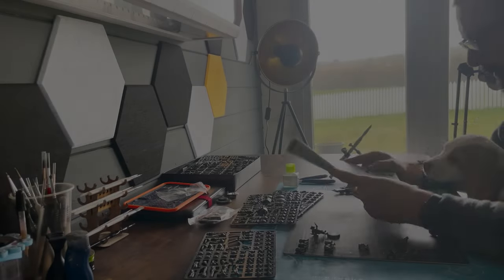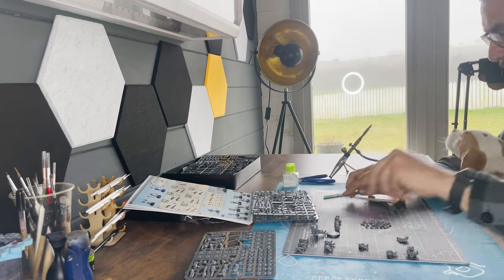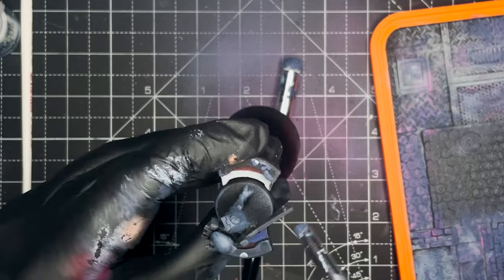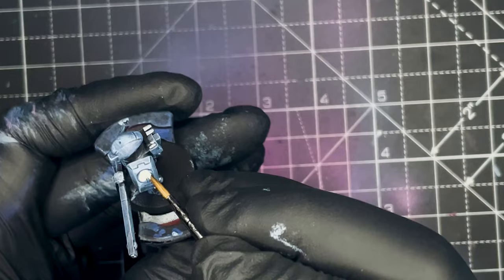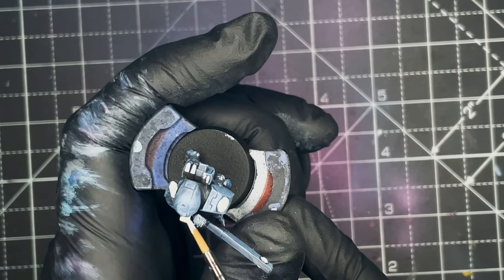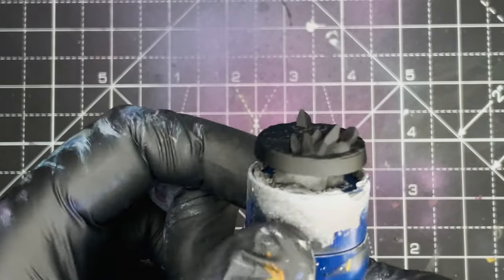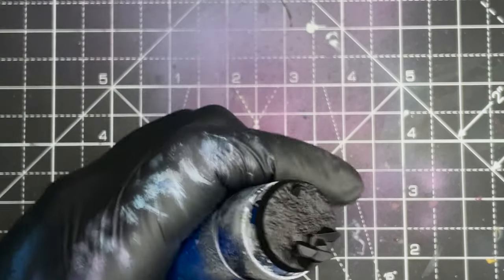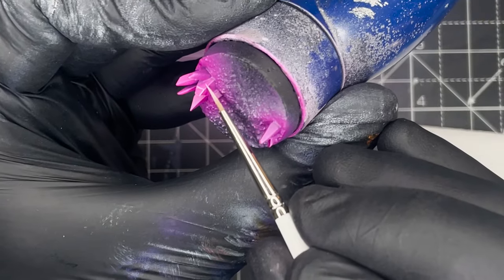How to Dry Brush a Black Armour Tau Fire Warrior Strike Team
How I painted my Tau Fire Warrior strike teams black armour with basic dry brushing and weathering techniques on a vibrant magenta crystal base

UK LINKS
Army Painter Fanatics Range
Army Painter Wet Palette XL
Artis Opus Brushes
Harder and Steenbeck evolution 2024
Mr Weathering Pigments/Solvent
Colour Forge Matt Varnish
Vallejo Glaze Medium

US LINKS
Artis Opus Brushes
Mr Weathering Pigments/Solvent
Vallejo Glaze Medium